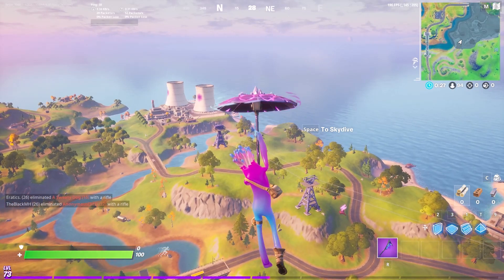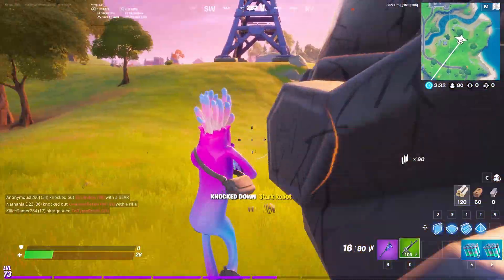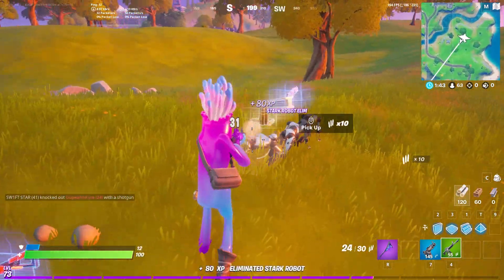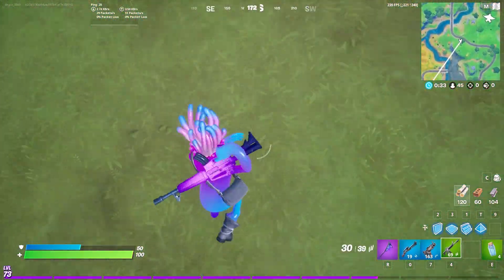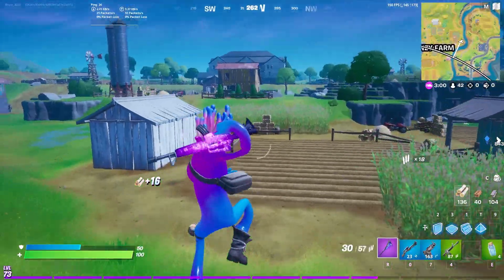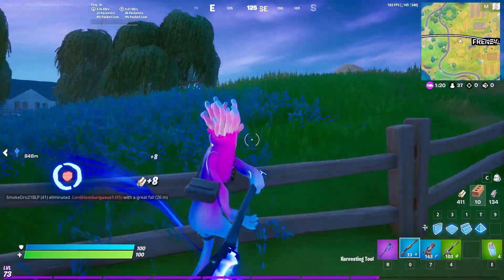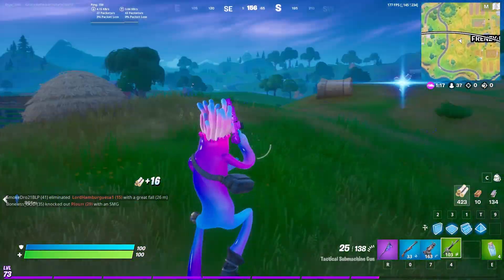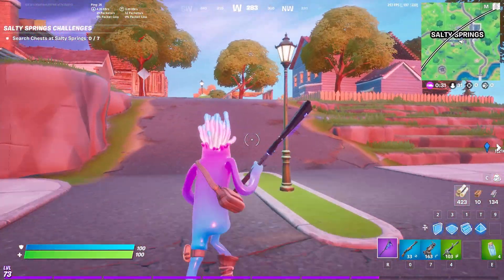JELLIE Fortnite Gameplay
CODE--NB3